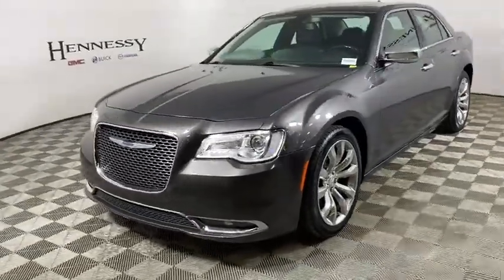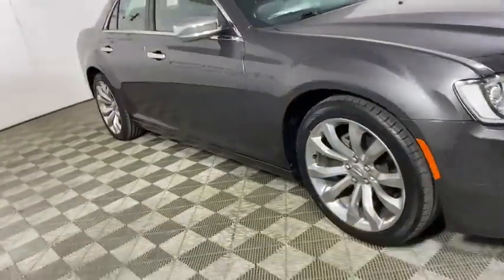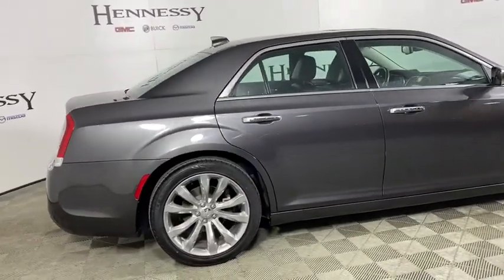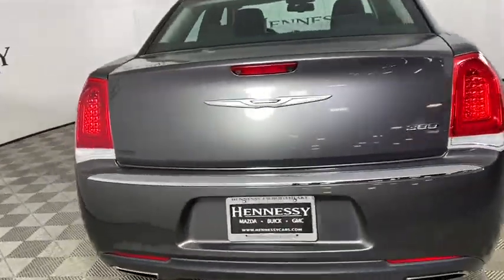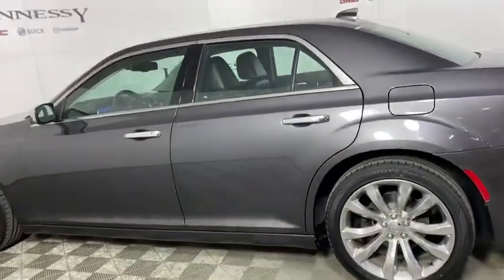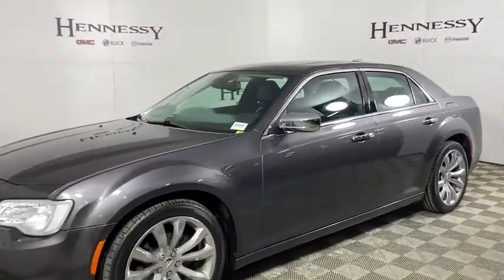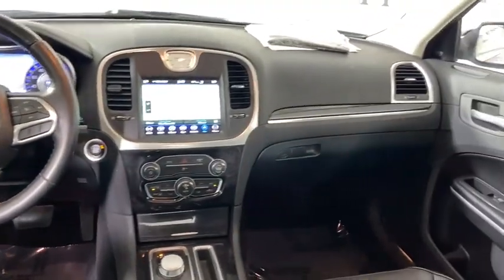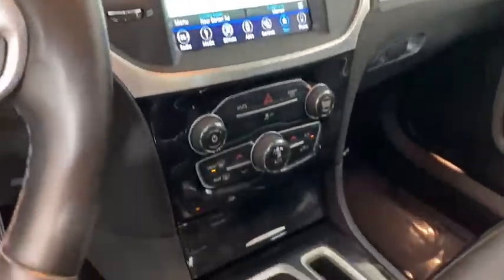2019 Chrysler 300 Morrow, Peachtree City, Newnan, McDonough, Union City, GA L613311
Granite Crystal Metallic Clearcoat Used 2019 Chrysler 300 available in Morrow, Georgia at Hennessy Mazda Buick GMC. Servicing the Peachtree City, Newnan, McDonough, Union City, GA area.